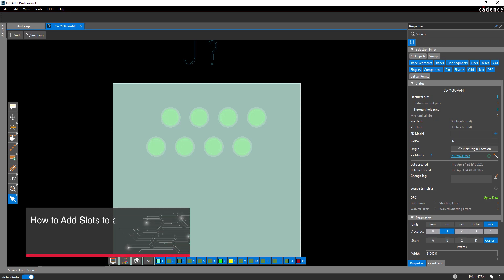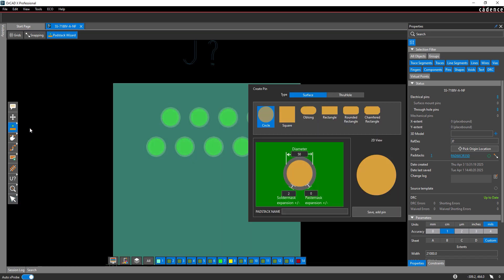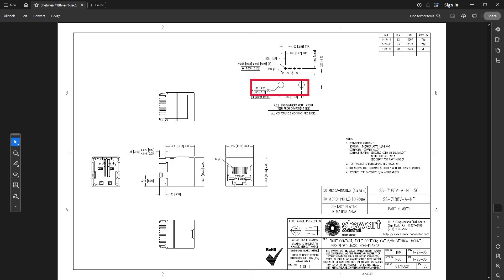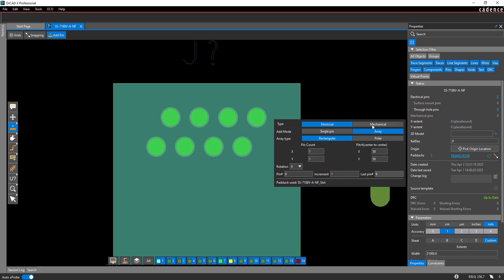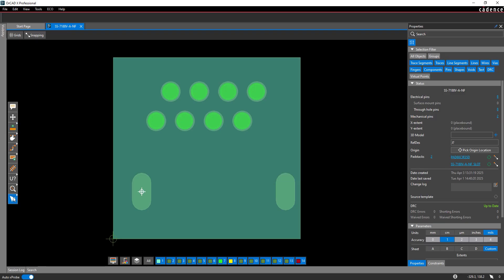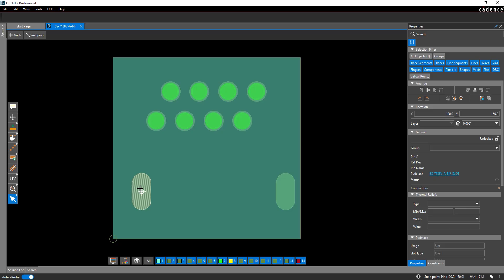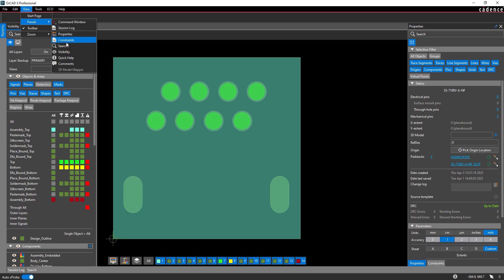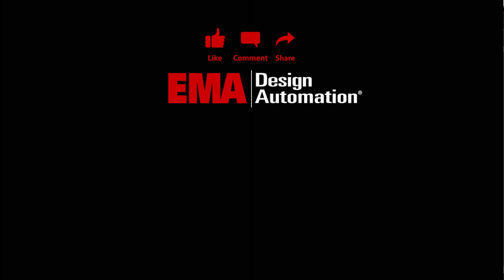Add Slots to Your OrCAD PCB Footprint in Minutes!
Learn how to add slots to your OrCAD PCB footprint quickly and easily! In this tutorial, we'll show you a step-by-step guide on how to add slots to your OrCAD PCB footprint in just a few minutes. Slots are often added to PCB footprints to adhere to mechanical and functional requirements. Whether you're a beginner or an experienced PCB designer, this video will help you master the skills you need to create complex PCB footprints with ease. From setting up your design environment to adding the final touches, we'll cover it all. So, if you want to take your OrCAD skills to the next level and create professional-looking PCB designs, watch this video until the end!

Follow along with the step-by-step instructions and demo files at EMA Academy

00:00 Introduction
00:23 Defining the Slot
01:14 Add Slots to a PCB Footprint in OrCAD X
02:02 Adjusting the Slots
02:49 Checking the Footprint

Do you have any questions, tips, or ideas about PCB footprints?

Let’s Connect!